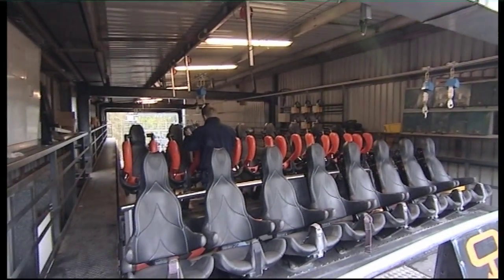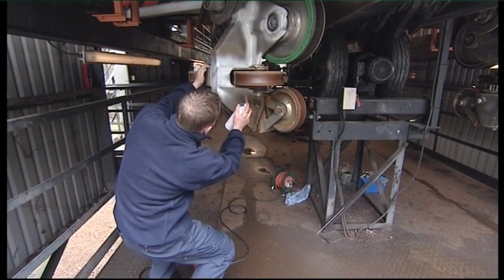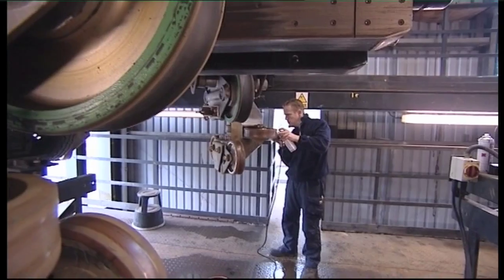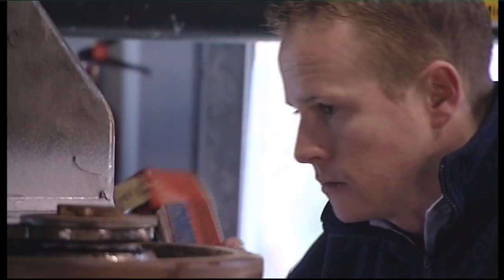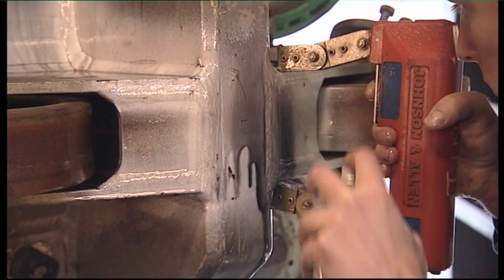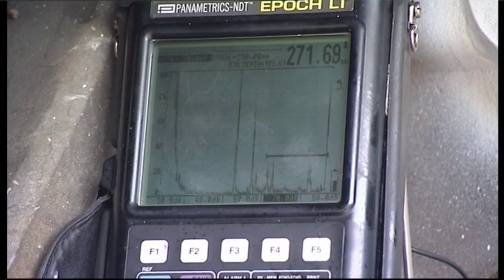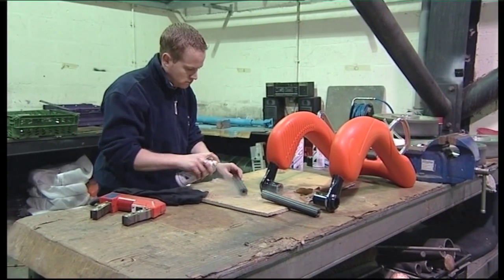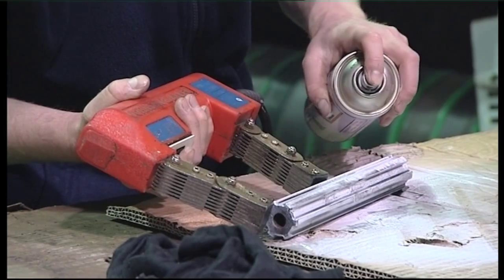BINDT - Fairground Rides and NDT